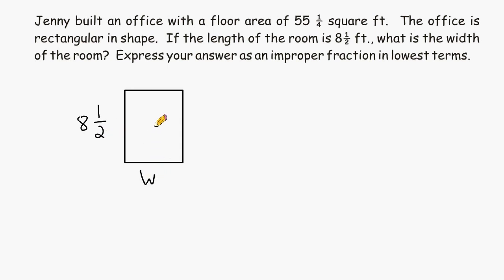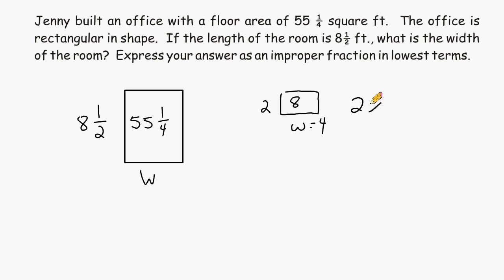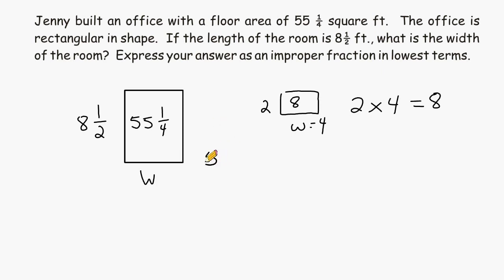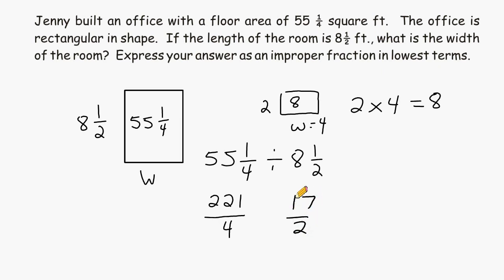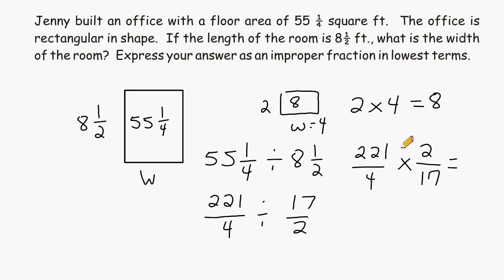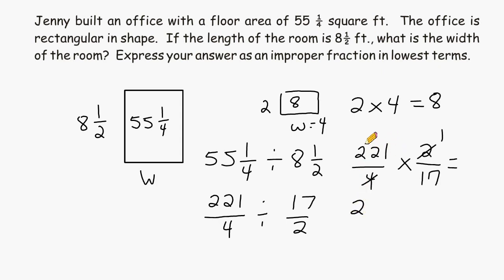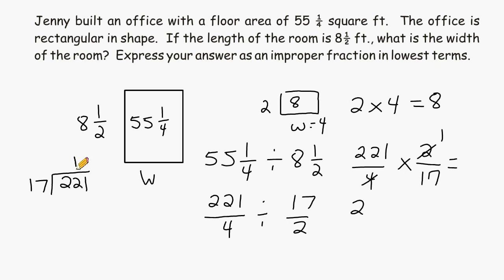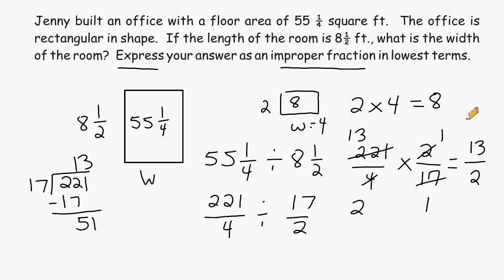Finding The Unknown Width Of A Rectangle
Review how to use fraction division to find the unknown width of a rectangle.  The area and length of the rectangle is given.